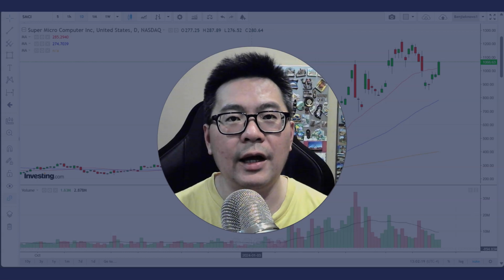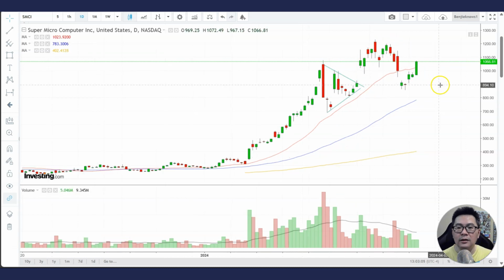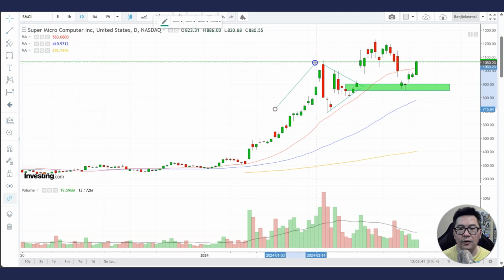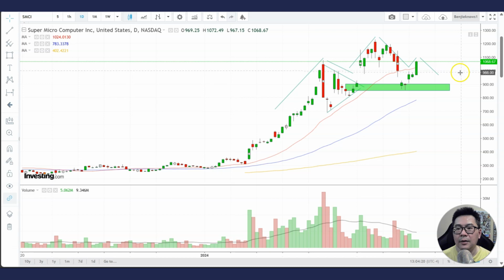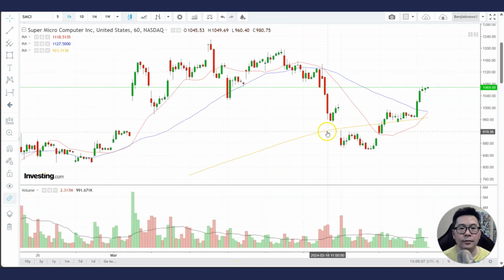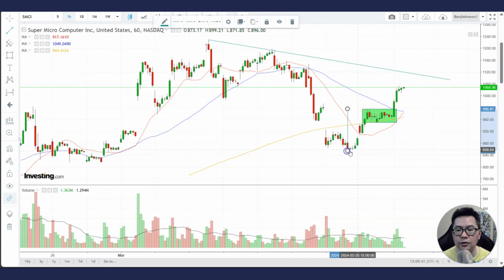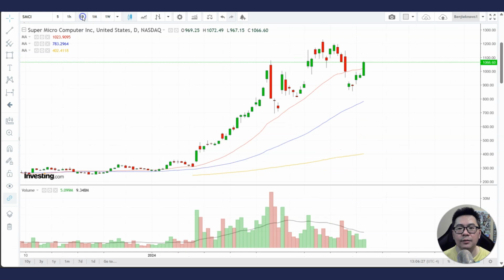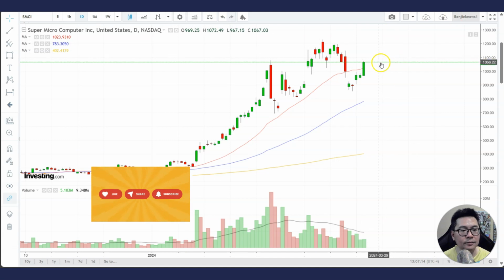Super Micro Computer Stock Analysis, technical analysis of smci, head and shoulders pattern forming?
Did you know that 75% of stocks follow the direction of the S&P 500? Read the latest stock market analysis (fast and quick) so you can be on the right side of the market. SMCI might be in danger of making a head and shoulders pattern. Much will depend on what happens in the next few days.